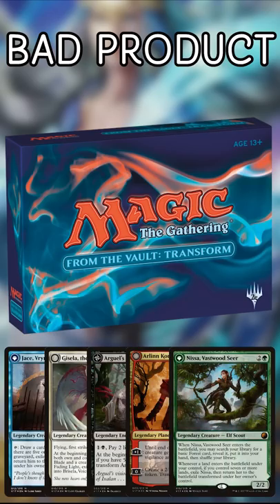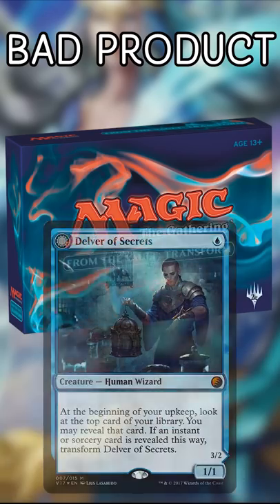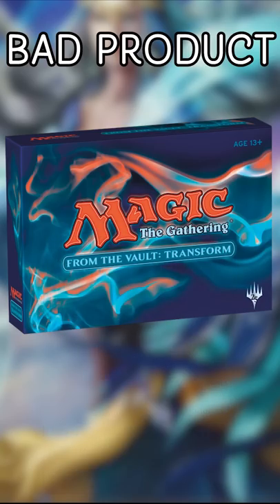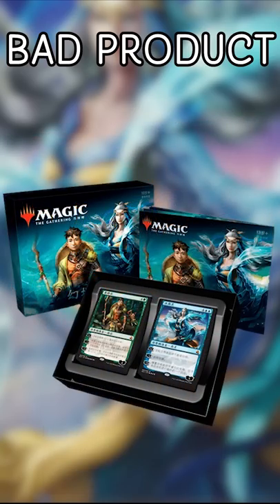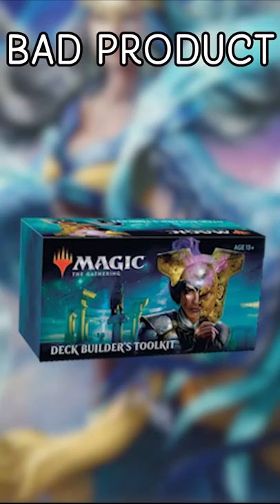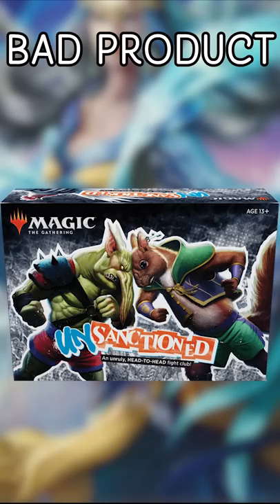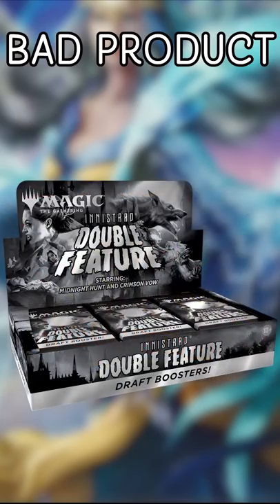5 MTG Product Failures | The Worst Magic Products in Recent Years! | Magic the Gathering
These products didn't do it for us, and a lot of other players as well. Often, these entries were so bad they were the last of their kind ever made! Check them out in this video!

Twitter.com/NitpickingNerds

Joseph Maraschiello
Nitpicking Nerds
USA